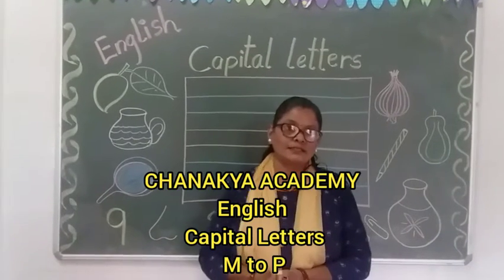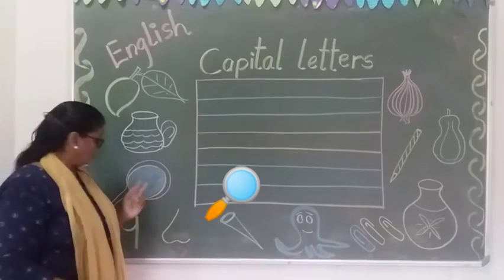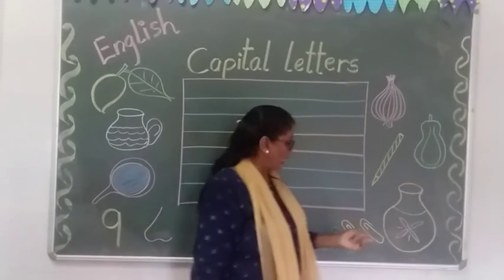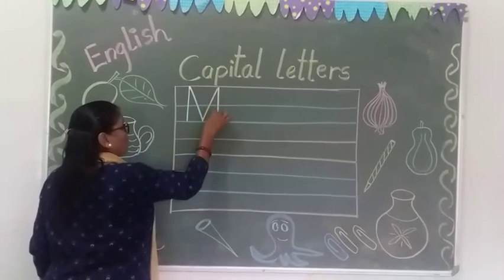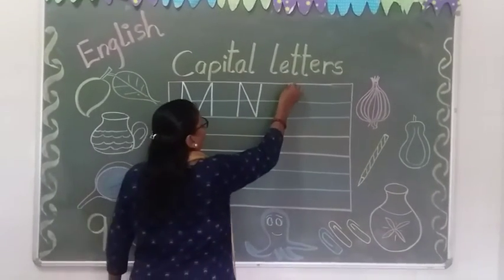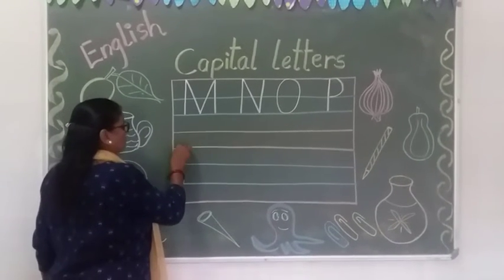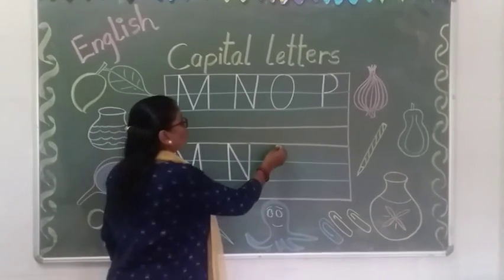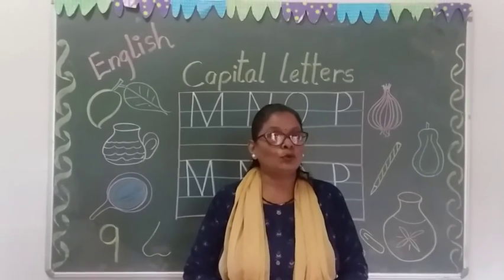CHANAKYA ACADEMY A JOYFUL KINDERGARTEN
English
Capital Letter M to P